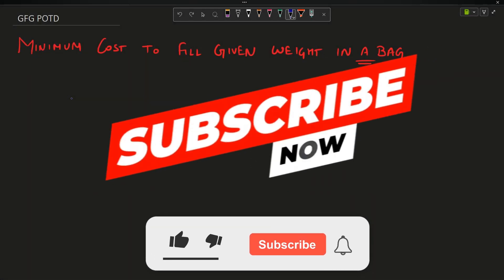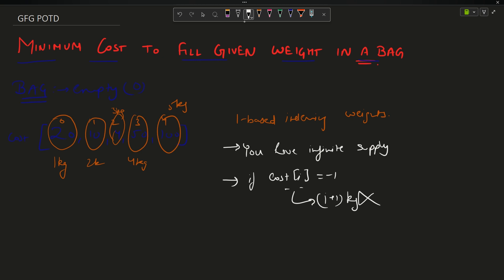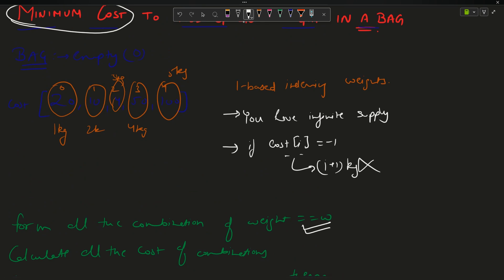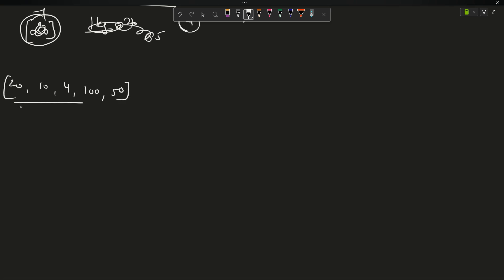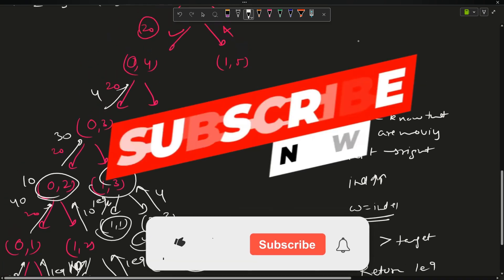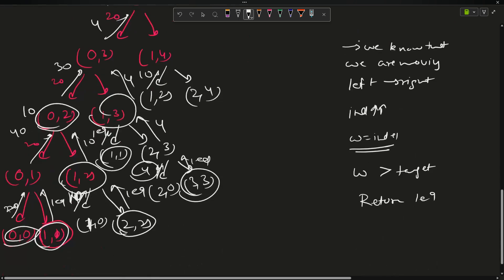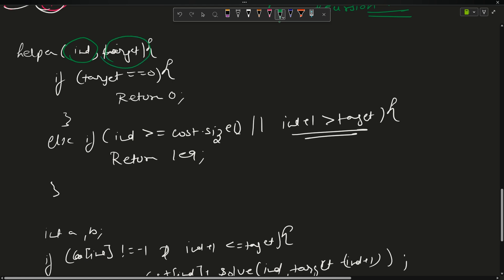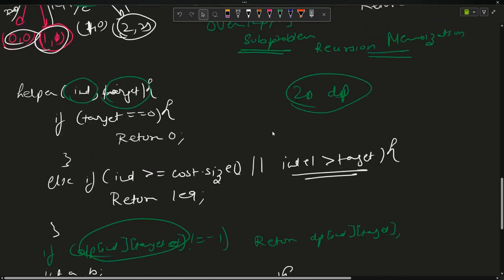#165 | Minimum cost to fill given weight in a bag | gfg potd | 28-05-2024 | GFG Problem of The Day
🚀 Solving Geeks for Geeks Problem of the Day(POTD) in C++ |Minimum cost to fill given weight in a bag
 | Intuition Explained🧠